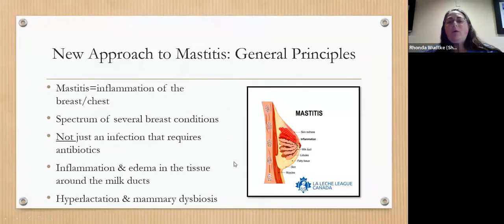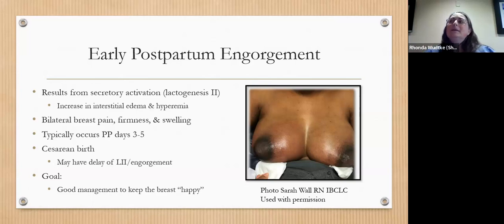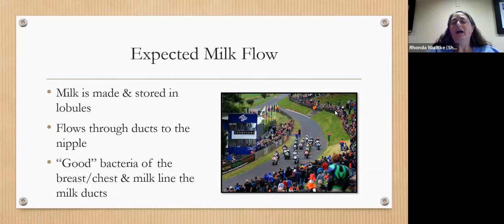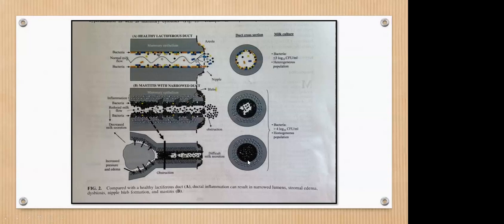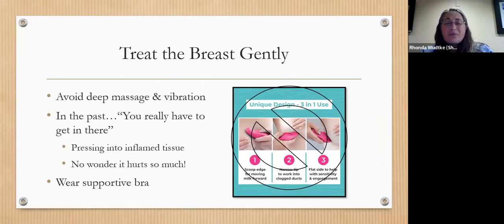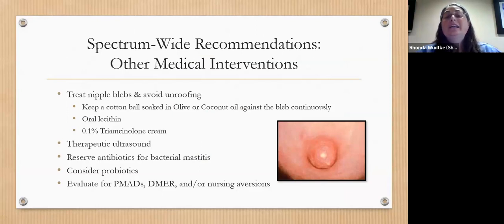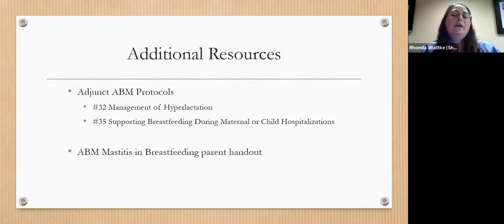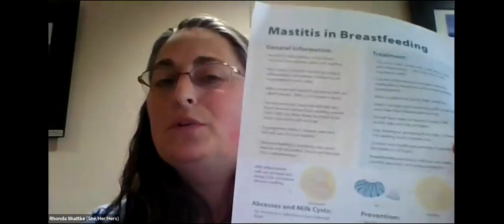Keeping Up With the Changes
Our webinar topic this month is a result of many questions we have received about the new Academy of Breastfeeding Medicine protocol on the management of mastitis and engorgement. This new protocol gives us the opportunity to reassess the way many of us have managed mastitis and engorgement. We also have had questions about the popular practice of antenatal colostrum collection. Is this something parents should be doing? What should parents do with the milk they have collected? Rhonda Wudtke, RN, IBCLC, a local lactation consultant and faculty member of Lactation Education Consultants will cover both of these topics!